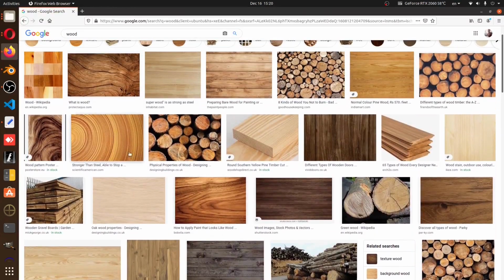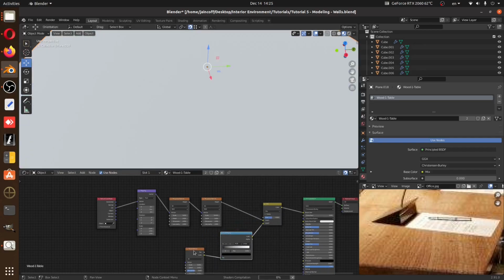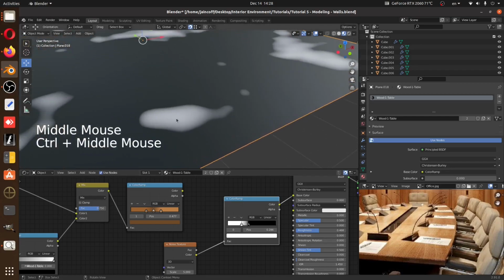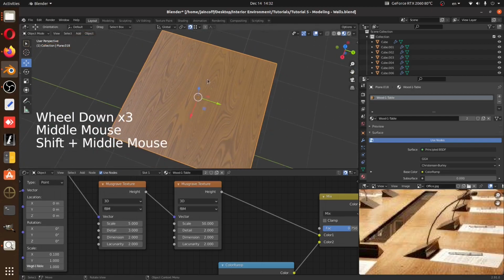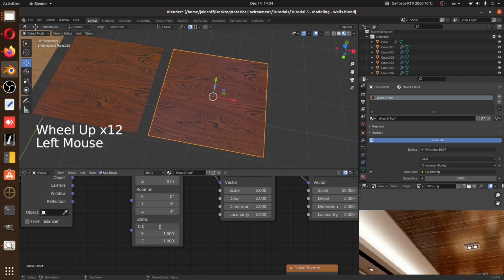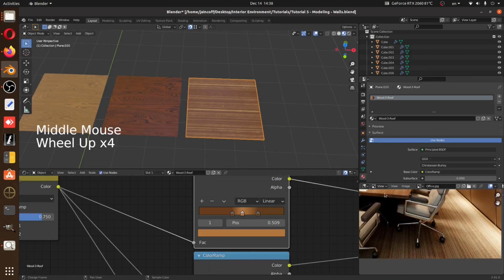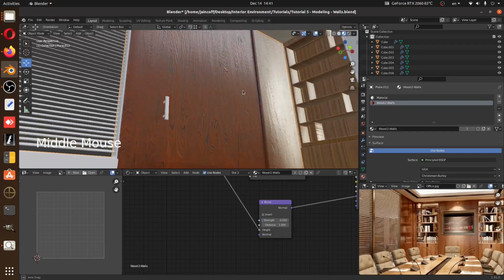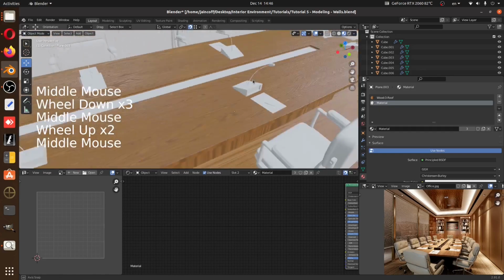Master Wood Texture Creation in Blender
Learn how to Build realistic wood textures in Blender